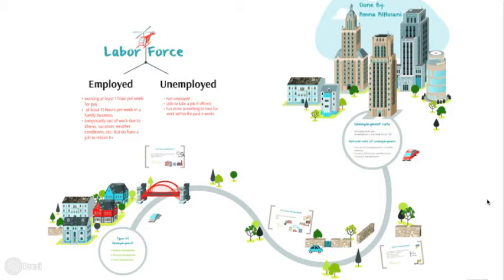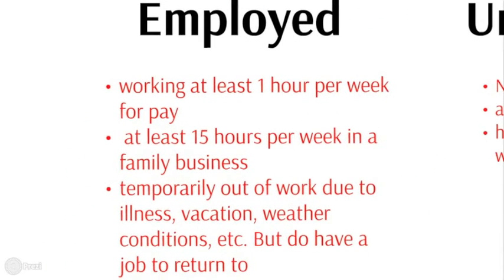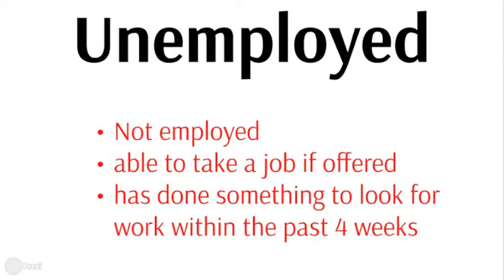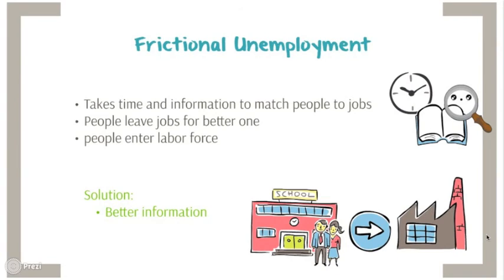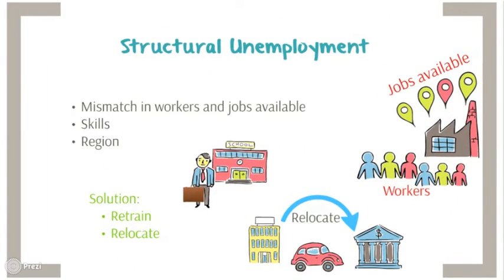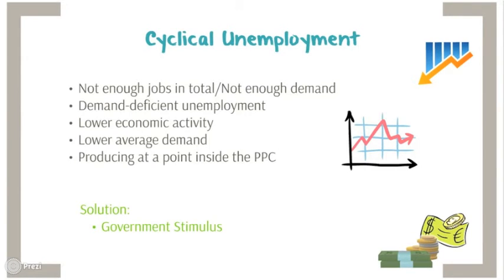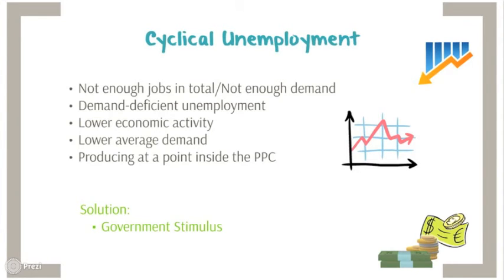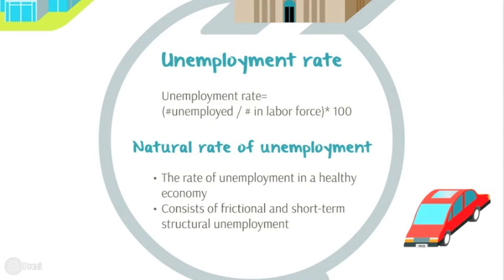Labor Force Definitions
Provides definitions of working-age population, labor force, employed, unemployed, frictional unemployment, structural unemployment, cyclical unemployment, the natural rate of unemployment, and the unemployment rate.